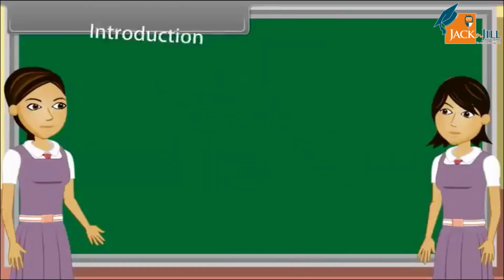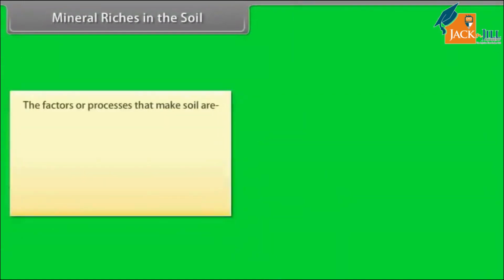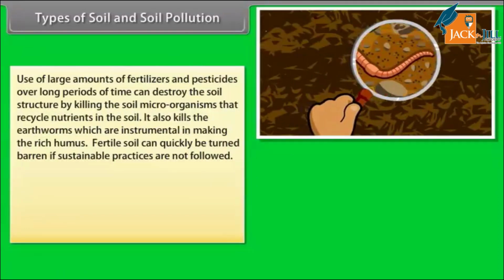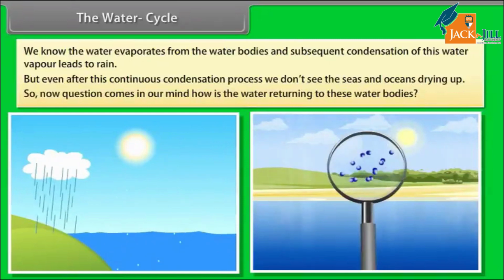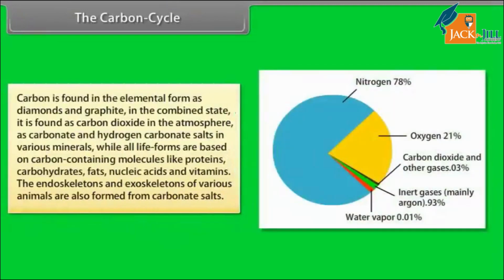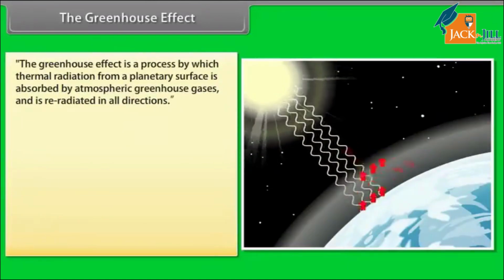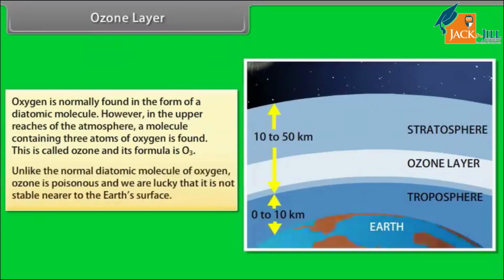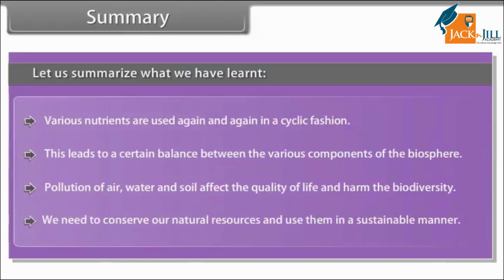NATURAL RESOURCES || PART 2 || SCIENCE || CLASS 9 || ANIMATED VIDEO